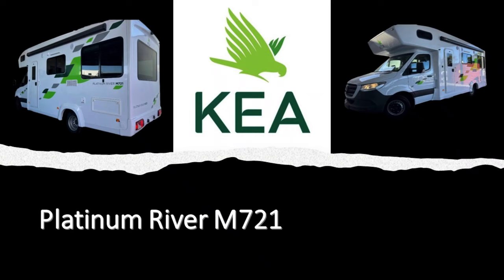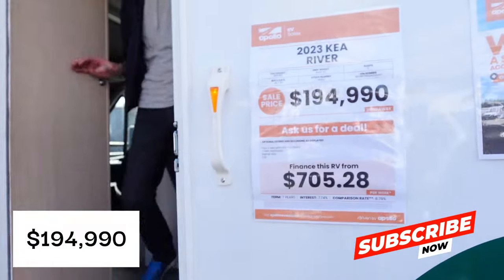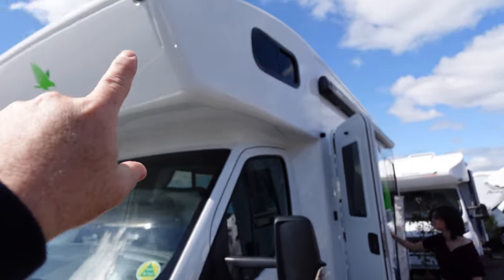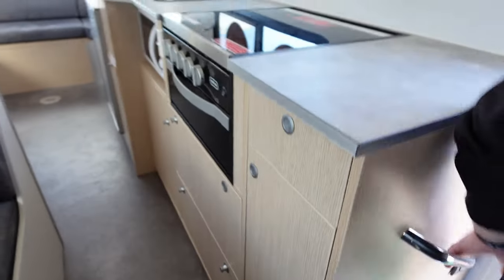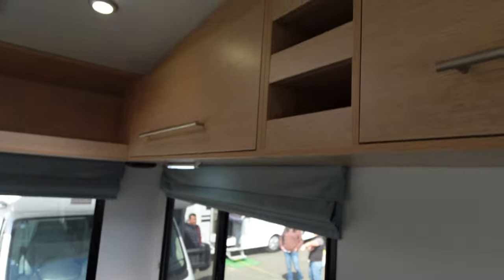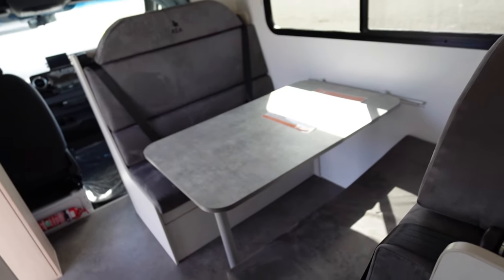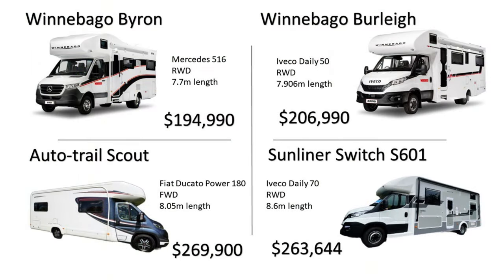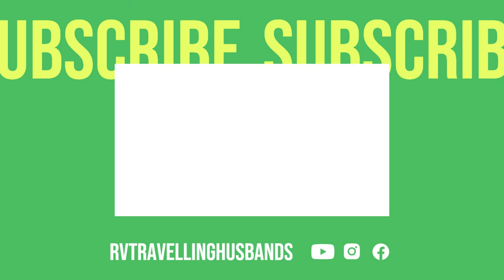KEA PLATINUM RIVER M721 | Motorhome TOUR | Affordable 6-Berth | Quick-spin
In this instalment we add another motorhome to our Quick-spin Series.

KEA has been one of the smaller players for a while but now they have the might of Apollo behind them we might see them expand. So this time we take a spin around the PLATINUM upgrade of the RIVER M721. So join me for a TOUR….

SPECIFICATIONS

Mercedes Sprinter 516
RWD
7sp automatic
2.2L turbo Diesel

GVM: 4495 kg

External length: 7.2m (23ft 7”)
External height: 3.20m
Interior height: 2.14m
External Width: 2.3m

* Standard Licence

Please give us a LIKE 👍 &

We are Wayne, Scott & our rescue Maltese terrier cross Ollie 🐾 &  Oscar our new Maltese Terrier Puppy 🐶
With the global Pandemic of COVID-19 bringing the world 🌎 to a halt. We decided to make our dreams a reality.
Bought our Windsor DAINTREE & we’ll learn along the way as we hit the road to see our own backyard in Australia.

⭐️Tools:
iPhone 12pro
SONY ZV-1M2

Created with GoPro Quik & Movavi Video Suite

🎵Music
- Sandcastle from GoPro Originals
From Clipchamp
- Keep it moving
- Glow in your eye by Kamil Guszczynski